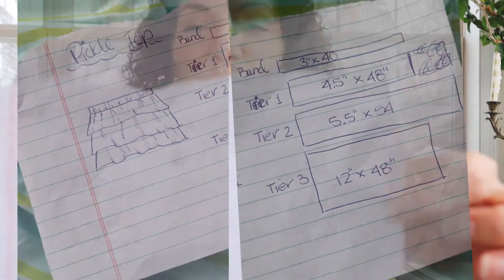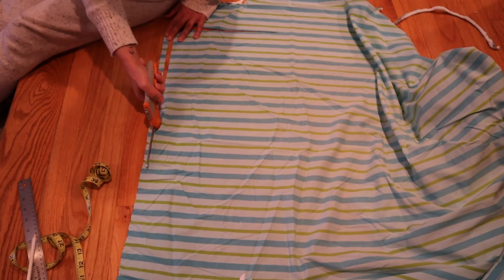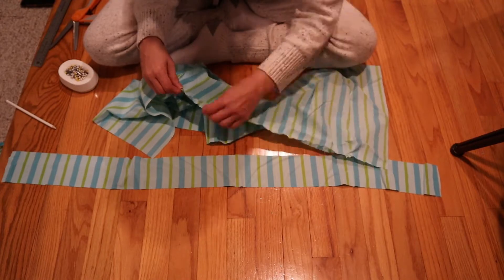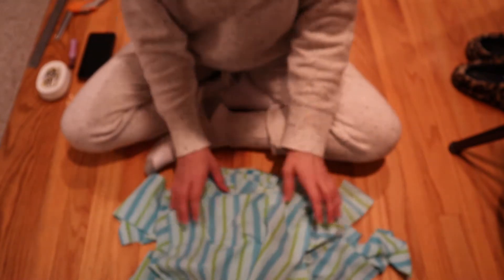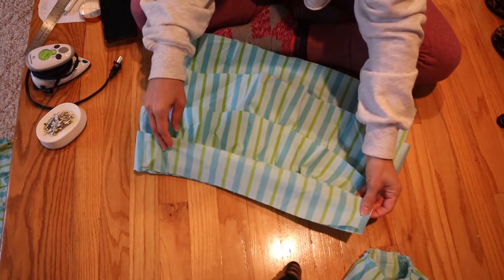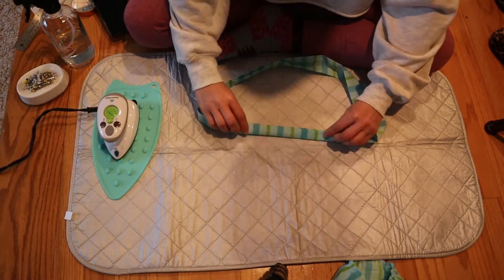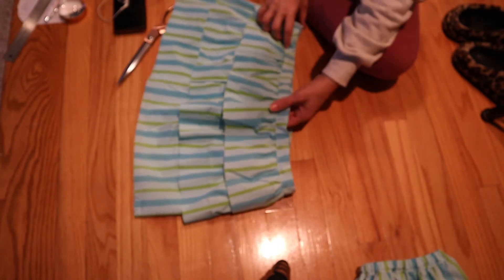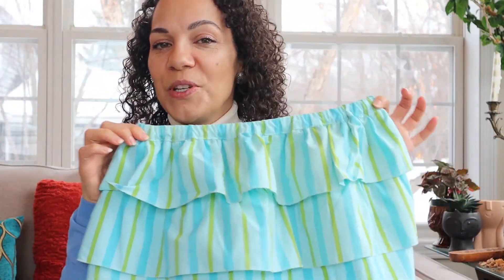THRIFT FLIP | Ruffle Top Inspired by Beth from BJONESSTYLE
Have you ever seen something that someone has and you can't stop thinking about it? Well it happens to me A LOT. I saw the adorable ruffle tube top that Beth had in one of her Thrift with Me videos back in July 2020 and NEEDED to make one. Here is the process of how I made it. I hope you enjoy!

Babbitts Other Song - Lonnie Smith